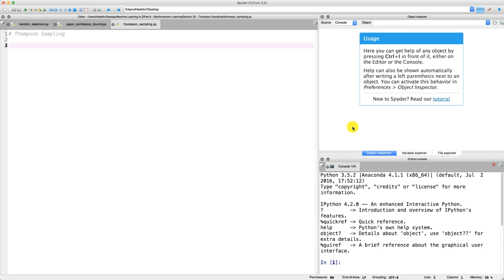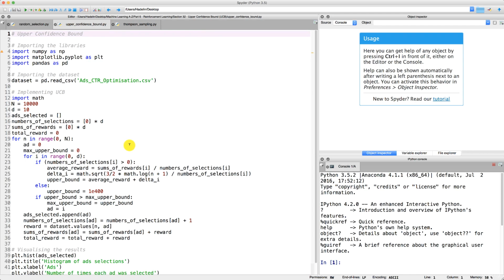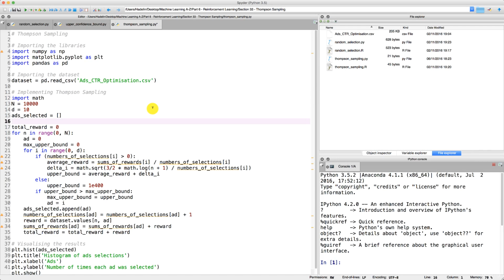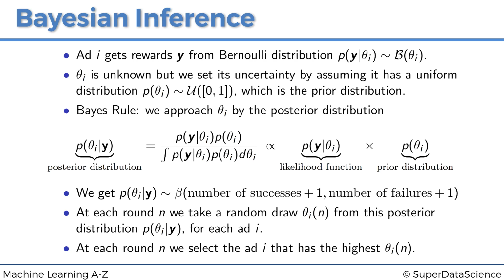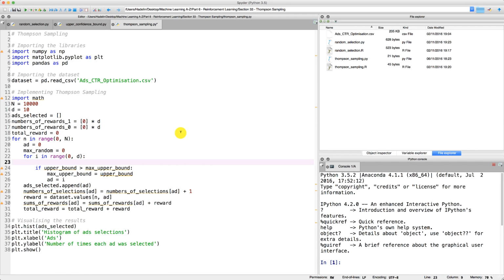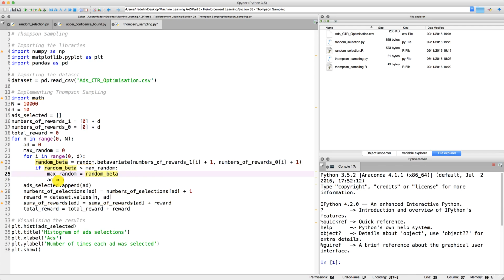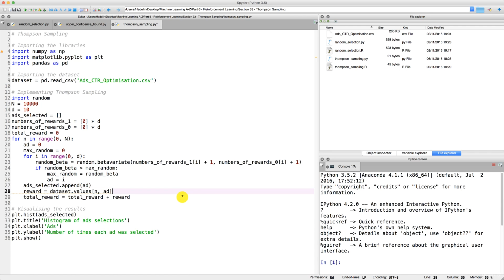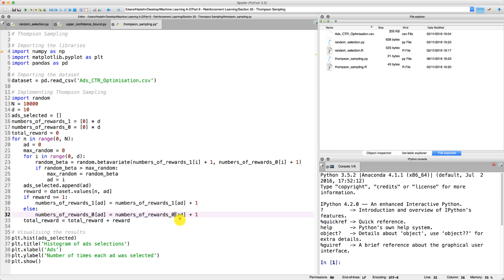950390 167 Thompson Sampling in Python Step 1 Machine Learning A Z™: Hands On Python & R In Da